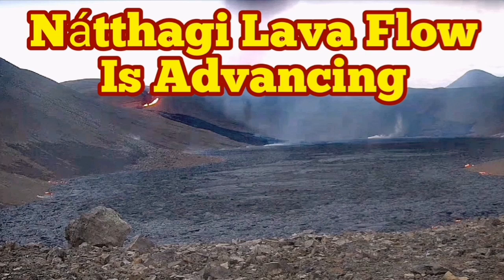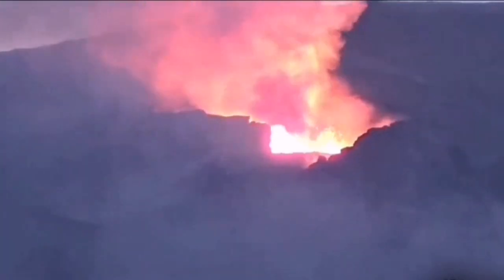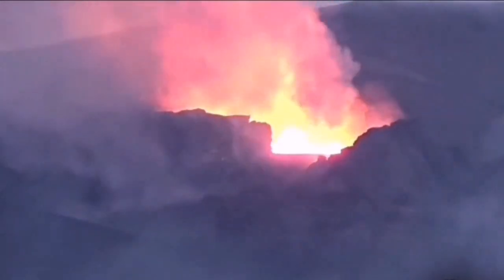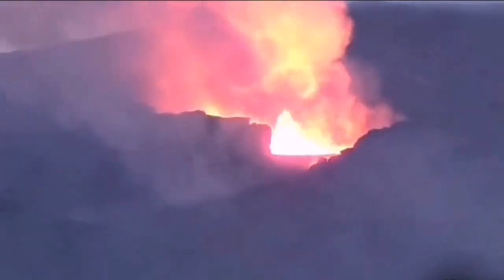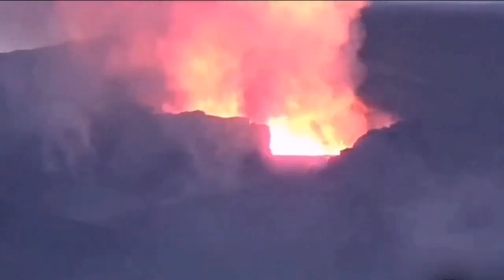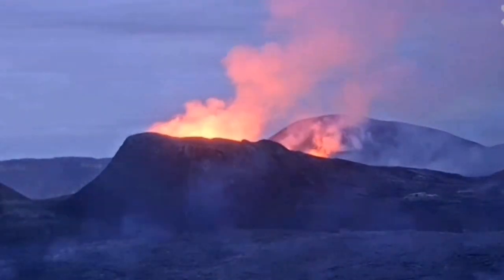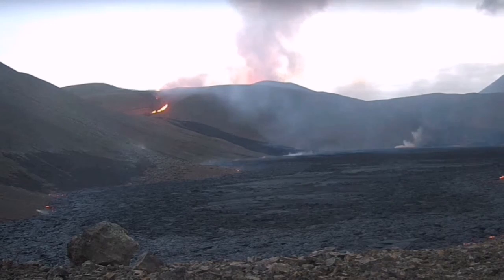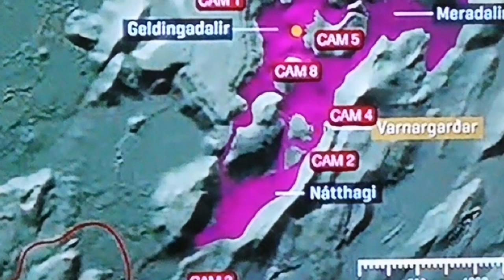18 June 2021: Nátthagi Lava Flow Is Advancing/ Volcano Is Super Active/ Iceland Fagradalsfjall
18 June 2021: Volcano directly empties its load into lava tubes without much surface manifestation of lava flows. It is flowing out of Nátthagi Valley.

16 June 2021 : Volcano had not much activity other that a few weaker eruptions a d continuous out gassing.

16 June 2021 : Walls of volcano partially collapsed. Outgassing in detached parts of the walls. Eruptions lasting longer.

6the June 2021 : World Internet In Danger by Iceland Volcano.

5 June 2021: The Western Wall or Second Wall is now flooded.